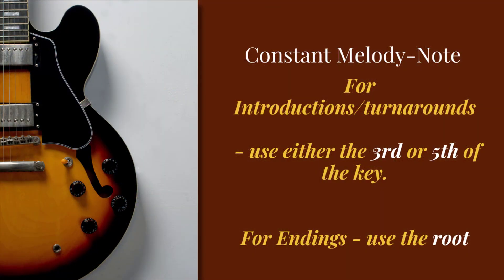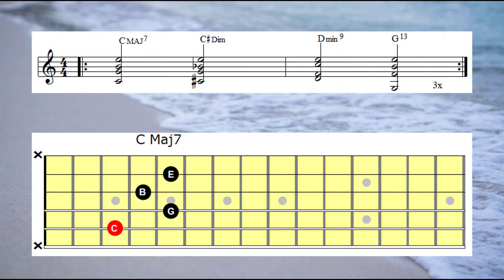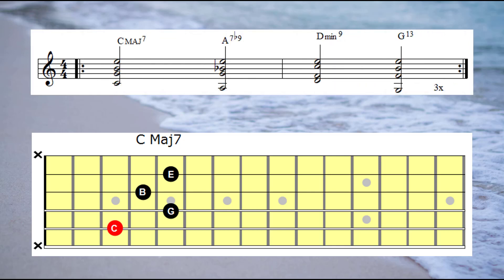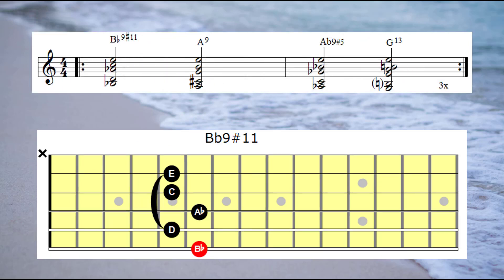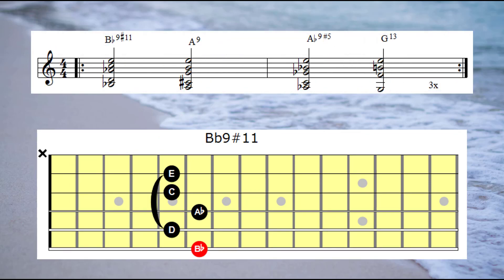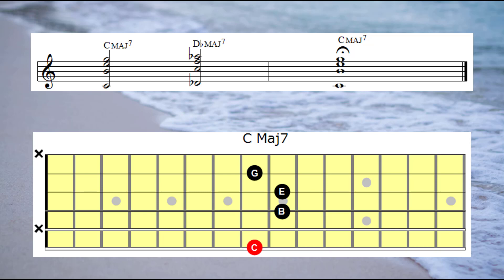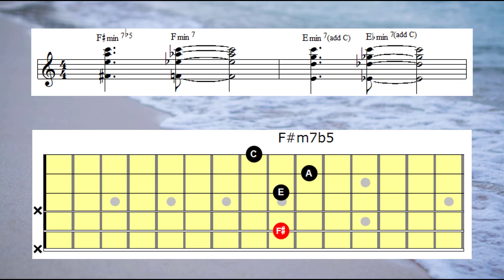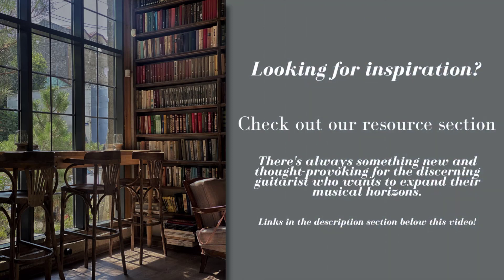Jazz Guitar Chord Melody 41 - Jazz Guitar Intros and Endings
In this video, we'll be exploring the art of crafting captivating intros and endings for jazz guitar. Whether you're a beginner or an experienced guitarist, you'll learn essential techniques and tips for creating unique and impressive openings and closings for your jazz tunes.

Throughout the video, we'll demonstrate these concepts through practical examples and real-world scenarios, giving you a chance to see and hear how these techniques can be applied in your playing.

As any jazz musician knows, the intro and ending of a song can set the tone for the entire performance, so it's important to make them count.

From chord progressions to rhythmic patterns, we'll cover everything you need to know to elevate your jazz guitar playing to the next level.

So grab your guitar and join us for this in-depth exploration of jazz guitar intros and endings!

Links:

Want to catch up or review a previous session in the Jazz Guitar Chord Melody series? Check out the playlist below.